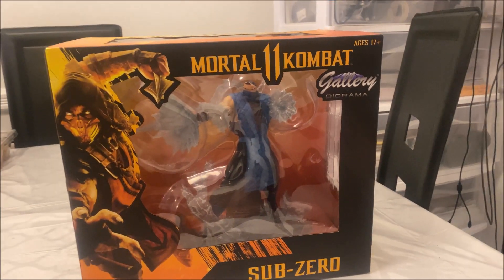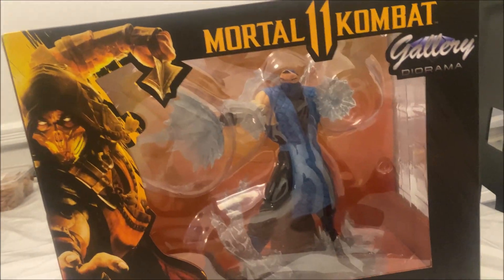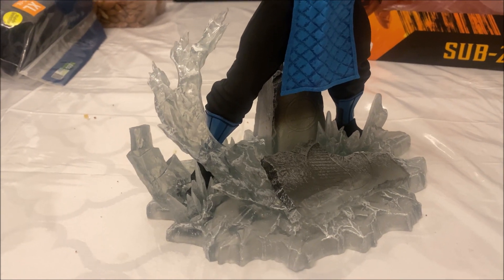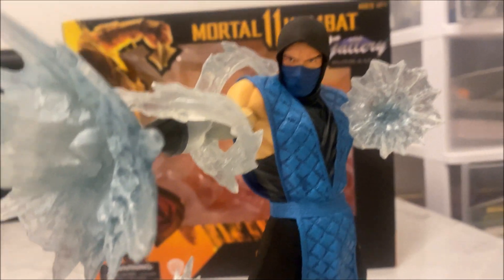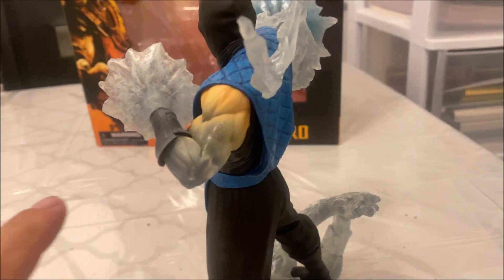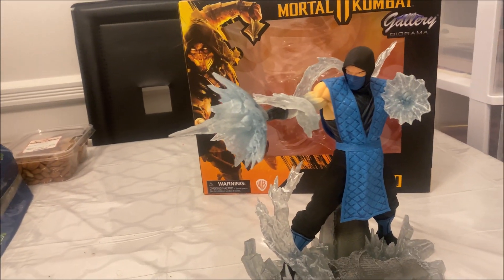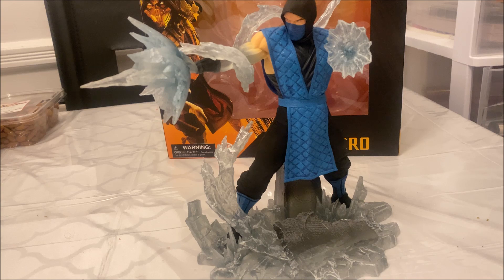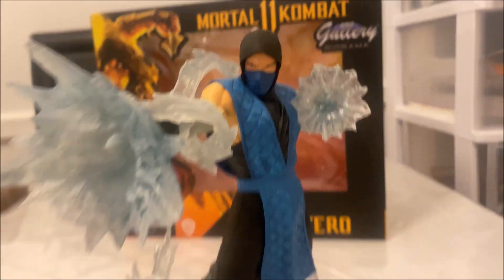Mortal Kombat Sub Zero Statue Gallery Diorama Diamond Select Toys 1/6 Unboxing Review